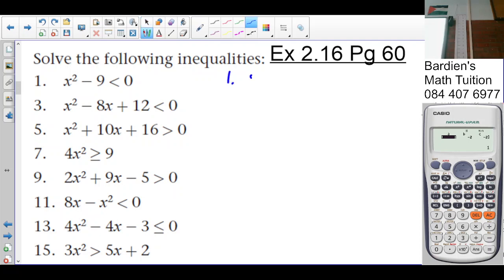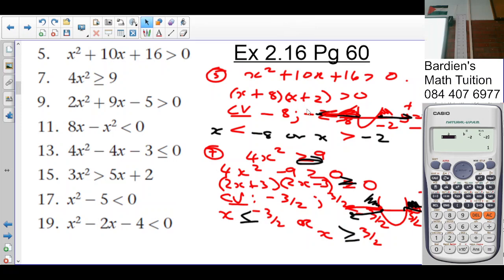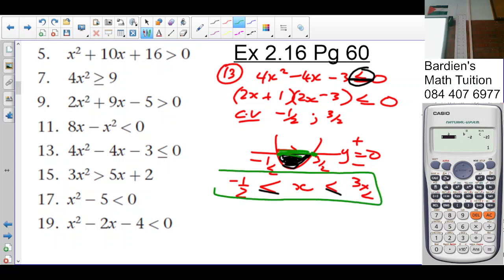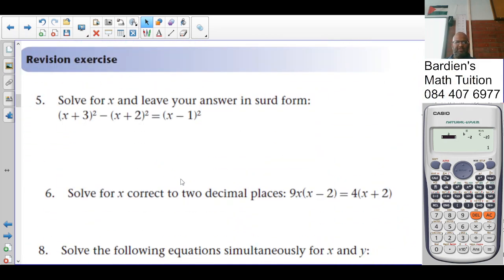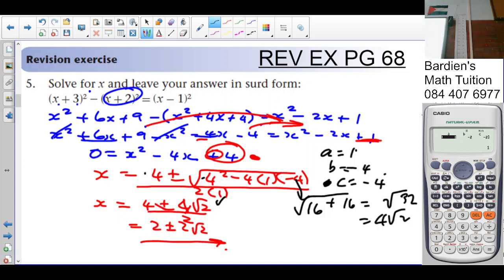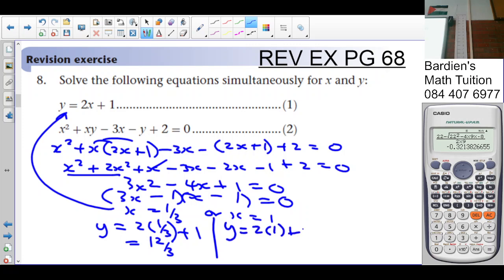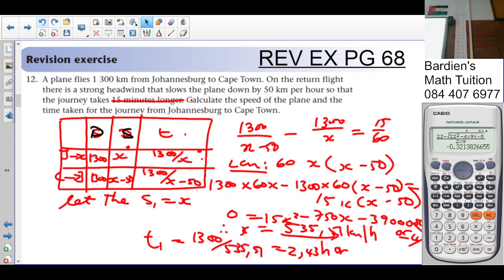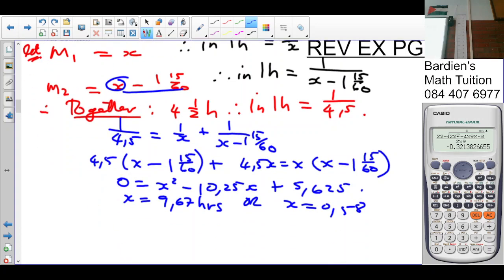Gr 11Equations and inequalities L17 Ex 2.16 P2 Rev Ex (Quadratic Inequalities & Cumulative ex)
Grade 11Equations and inequalities Lesson 17
Ex 2.16 Part 2 Quadratic Inequalities
Revision Exercise Cumulative